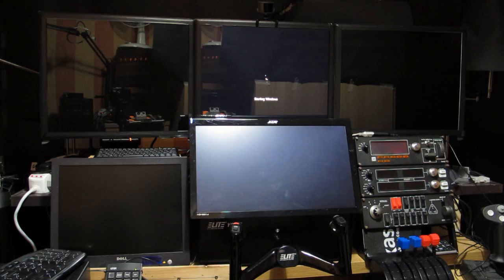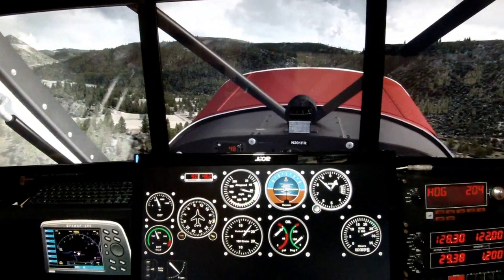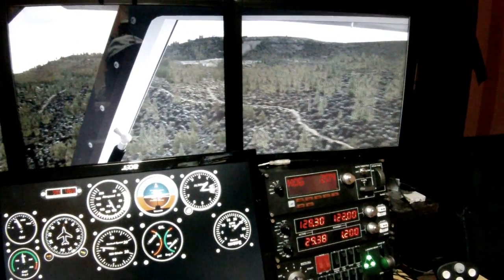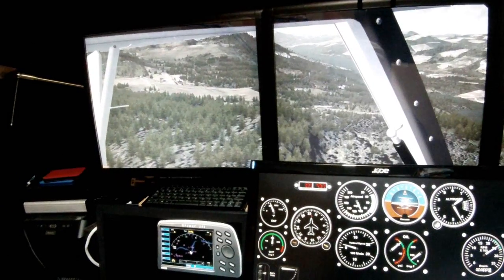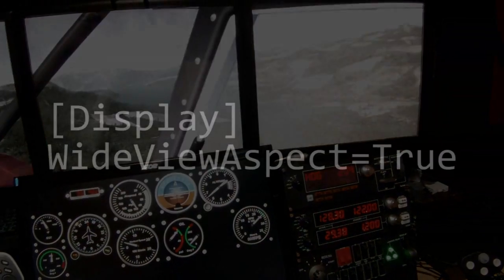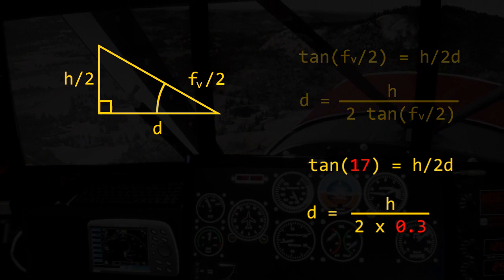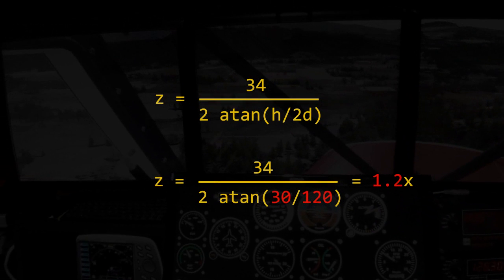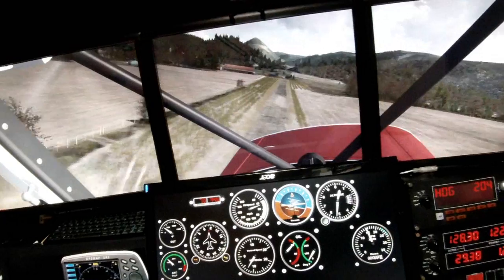WideViewAspect & Zoom: Part 2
This addresses an omission from Part1, showing how to adjust the zoom factor from 1.0 according to how far away you sit from your monitor. This gets slightly more mathematical than Part 1 but you don't need to understand it, you just need to plug your own numbers into the formula to calculate the zoom factor.

(To get the 'arctan' function on Windows 7 calculator you need to press the 'Inv' button and then the 'tan-1' button!)